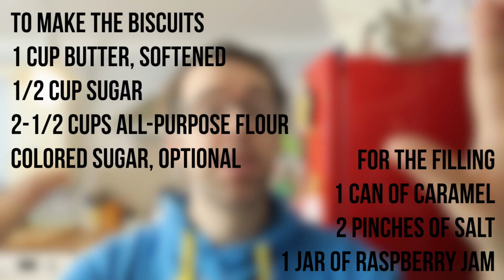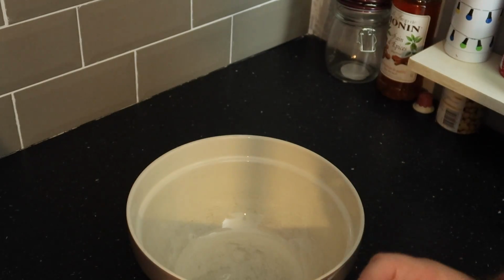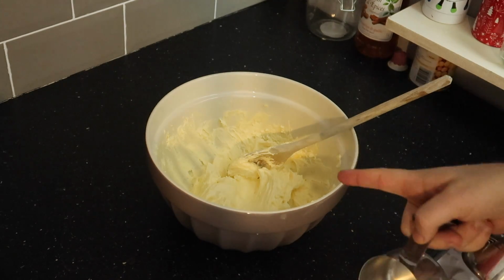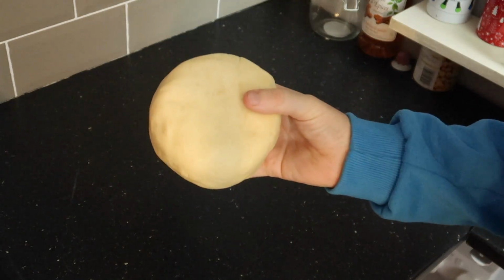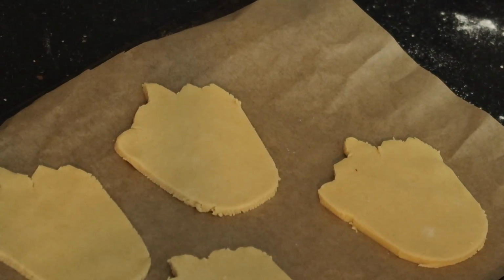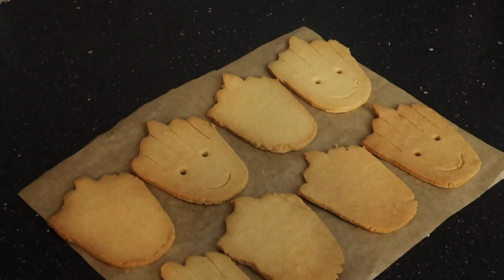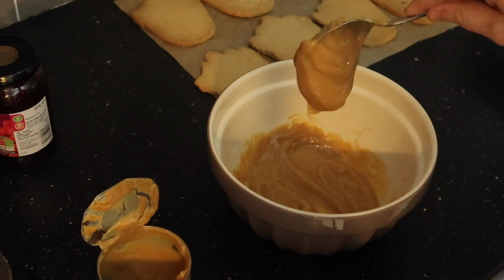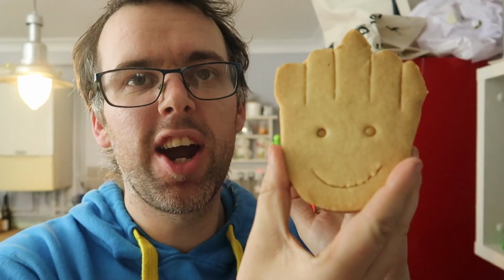🍪 How to Make Groot Cookies/Biscuits 🐭 Disneyland Snacks Paris ✨ | Chef Dave | KrispySmore 2019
How to Make Groot Cookies/Biscuits from Disneyland Paris | Chef Dave | KrispySmore 2019

Today we are making Groot cookies/Biscuits from Disneyland Paris. As the new Marvel Seasons of Super Heroes is in full swing, with new characters like Captain Marvel, The Red Skull and Groom all make there Disneyland Paris Debut at Walt Disney Studios Park.

For the Fillings:
Thick Caramel - 2 table spoons
2 pinches of salt
1 Jar of Raspberry Jam

This spectacular, limited-time season will invite fans, families and friends to team up, get in on the action and come face-to-face with legendary Marvel Super Heroes like Spider-Man, Captain America, Black Panther, Iron Man, Thor, Black Widow, the Guardians of the Galaxy, Captain Marvel and Groot for an unforgettable adventure.

About Krispy Smore: Welcome to the official Krispy Smore YouTube channel! On this channel, you’ll find a variety of Fun filled and magical Disney content, including Q&A’s, Chef Dave, Disney Hauls, 7 days in Florida and more.